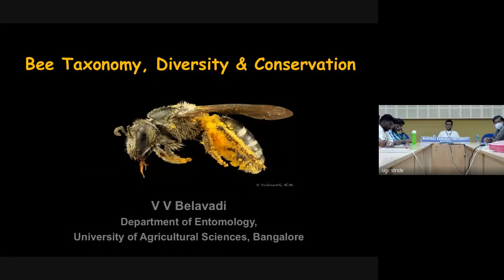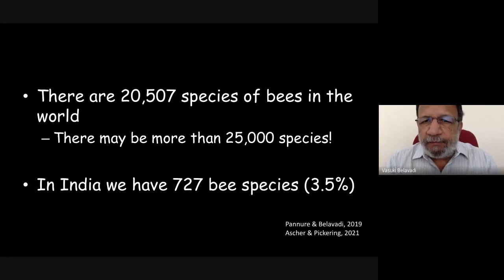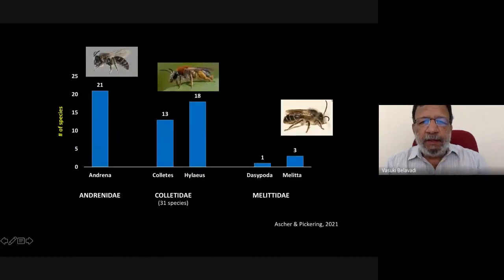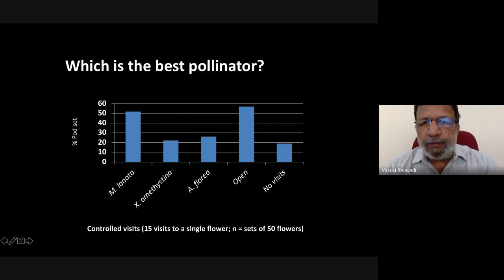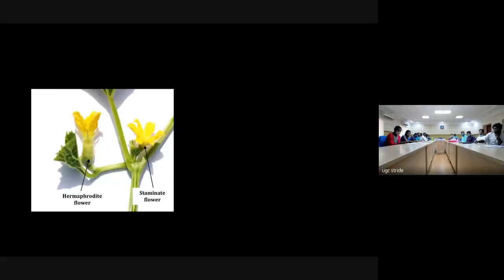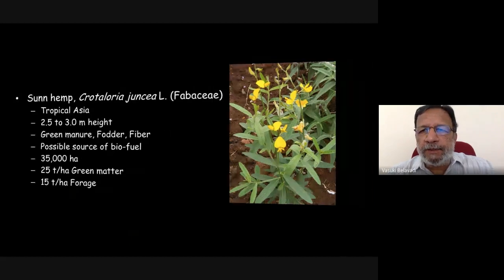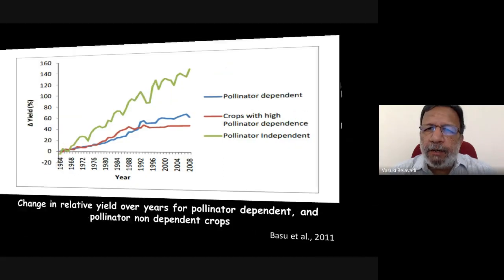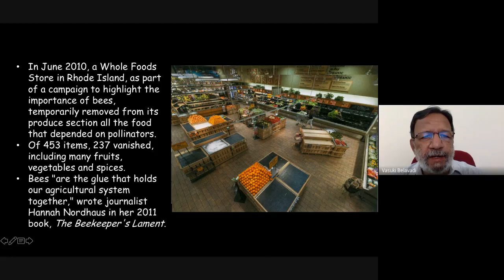Prof V V Belavadi - Bee Taxonomy, Diversity and Conservation